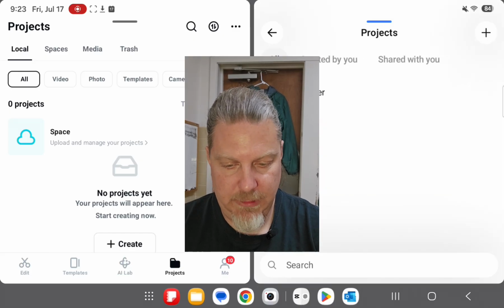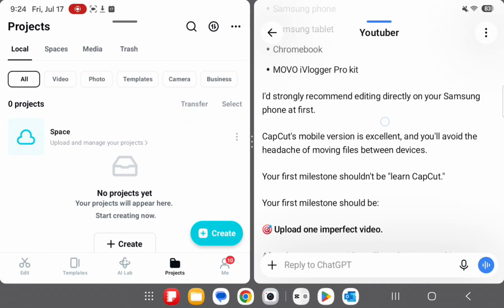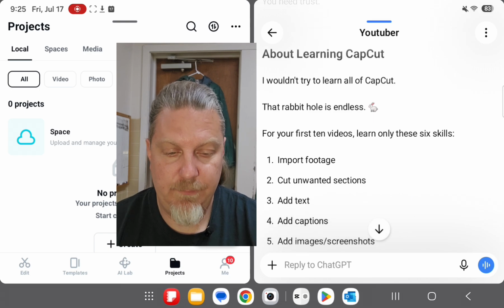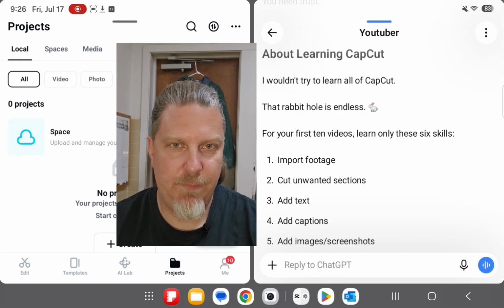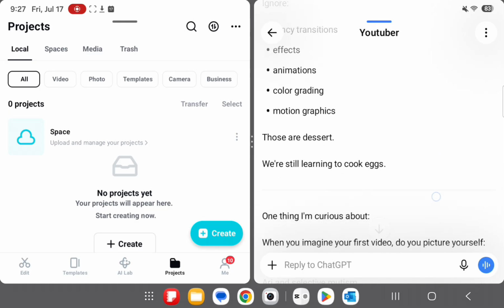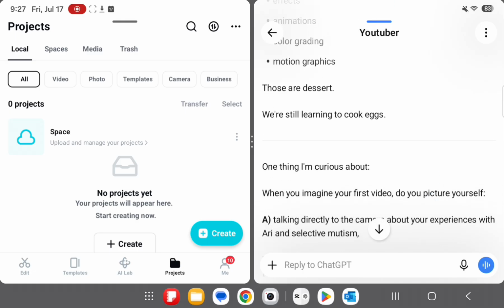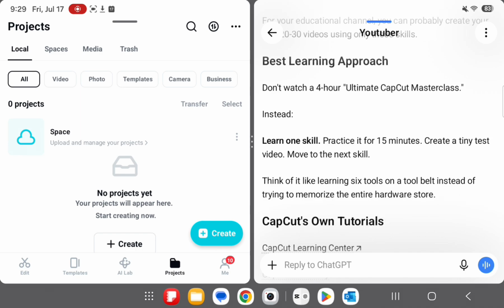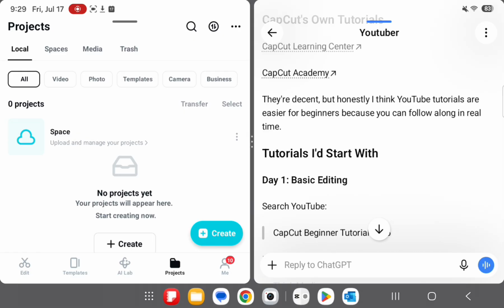Learning Capcut - Essentials: for Android Mobile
Introduction to my series on learning to edit using Capcut. This is from a novices perspective and aimed at novices, and the quality of my videos should improve across the series as I learn and implement these basic editing skills.

Chat GPT created the outline for this series and we will follow along as it prompts.

My equipment:
Camera: Samsung S24 Plus
Tripod, lighting, and microphone: Movo iVlogger-PRO Wireless...